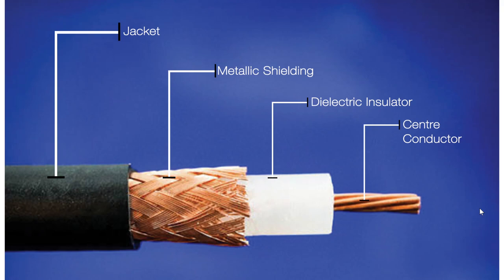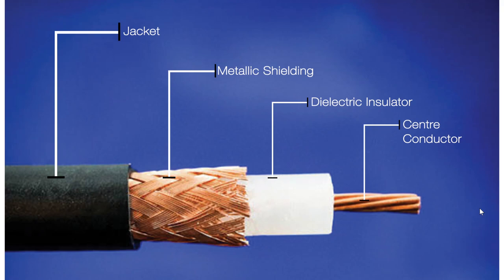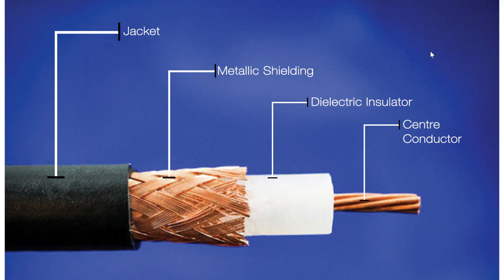Coaxial Shielded cable is what is often used to connect outdoor antenna to the radio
Shielded coaxial cables like RG-58 are popular and lower the amount of noise the signal will get if installed properly